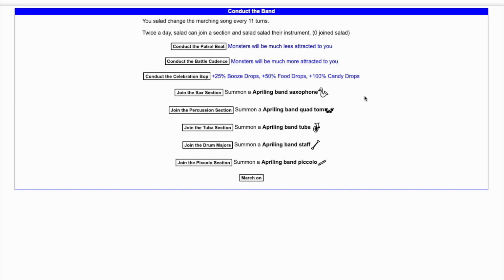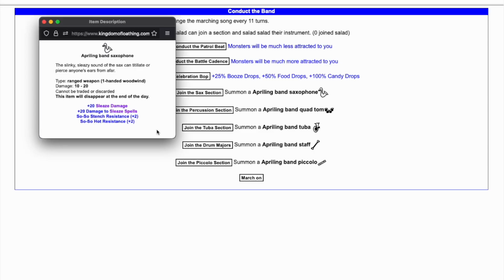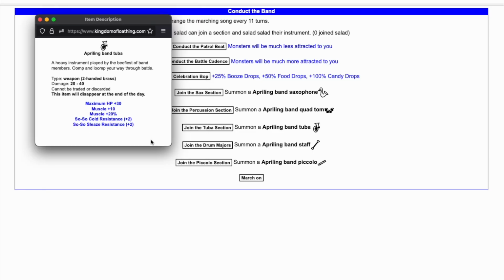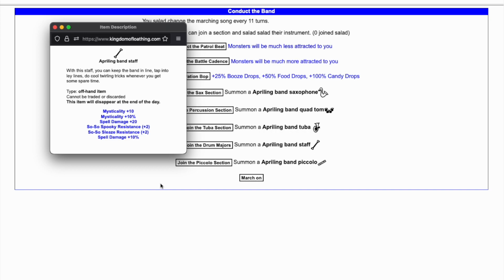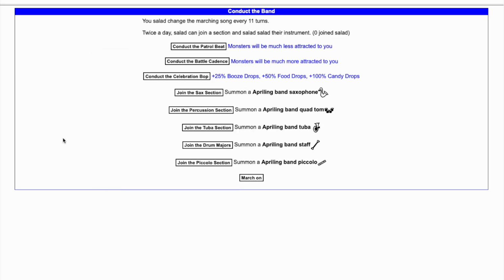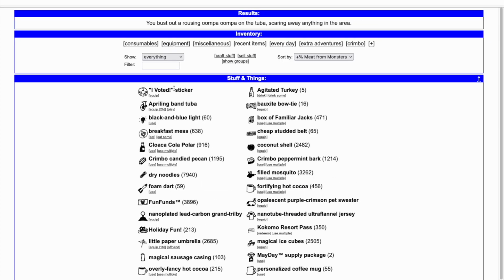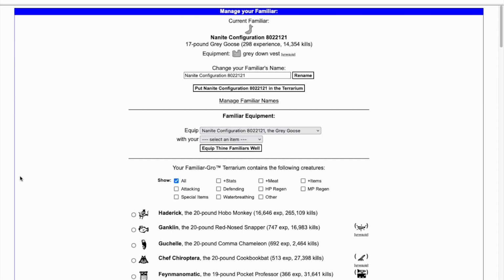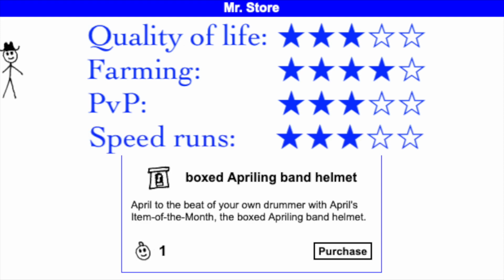Should I buy it? Boxed Apriling Band Helmet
This video describes the April '24 item of the month in the free-to-play browser game Kingdom of Loathing, the boxed Apriling band helmet, and rates it for different styles of play.

Note: I was wrong, you can't wear the Apriling band helmet for the nuns because of the hippy / frat outfit requirement.

0:04 Introduction
0:14 Hat attributes
0:45 Intrinsics
1:12 Instruments as equipment
1:23 Apriling band saxophone
1:41 Apriling band quad tom
2:03 Apriling band tuba
2:27 Apriling band staff
2:42 Apriling band piccolo
3:07 Playing instruments
3:15 Apriling band saxophone
3:26 Apriling band quad tom
3:38 Apriling band tuba
3:50 Apriling band staff & Apriling band piccolo
4:05 Quality of life rating
4:20 Farming rating
4:40 PvP rating
4:50 Speed run rating